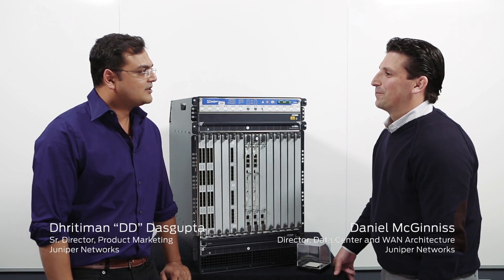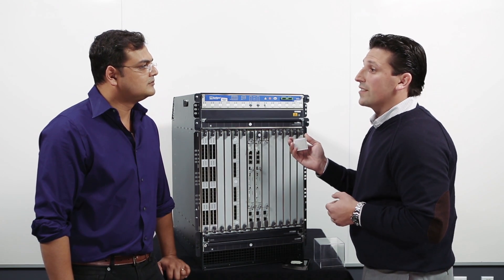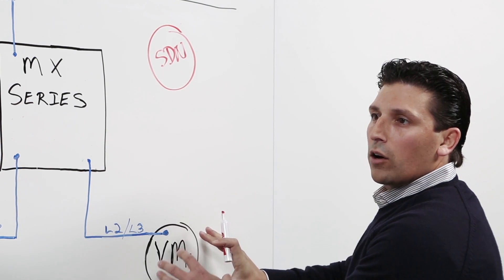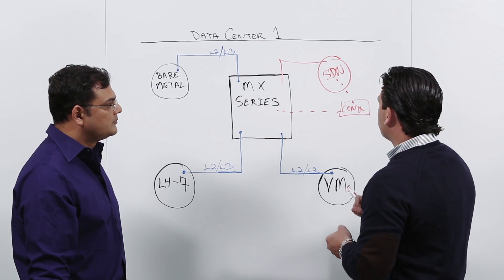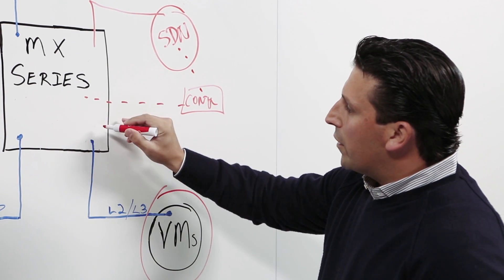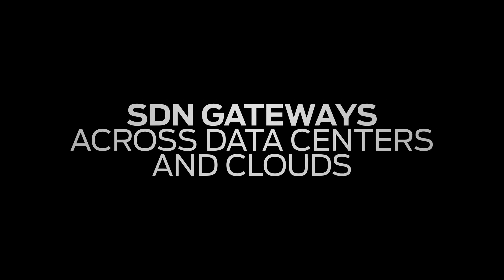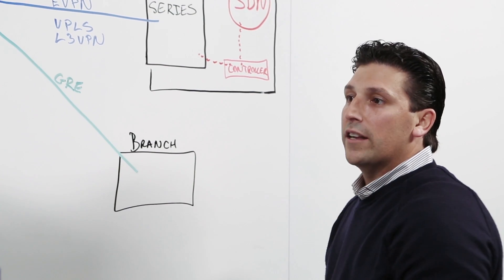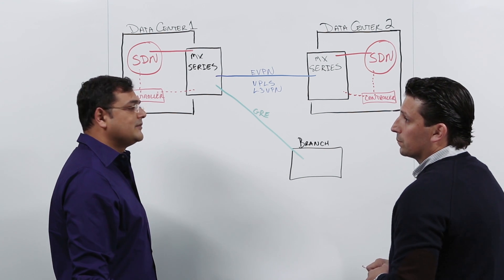MX Series: Connecting Islands of SDN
This video provides a look at Juniper's MX Series 3D Universal Edge Routers and how they help connect islands of SDN throughout the enterprise.